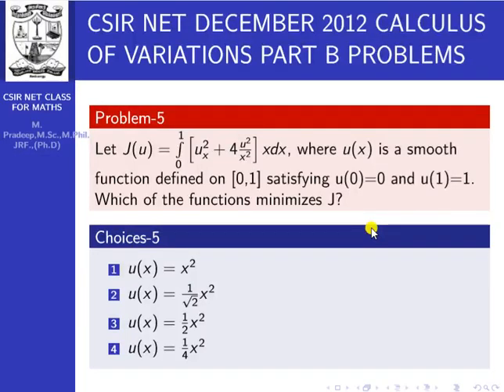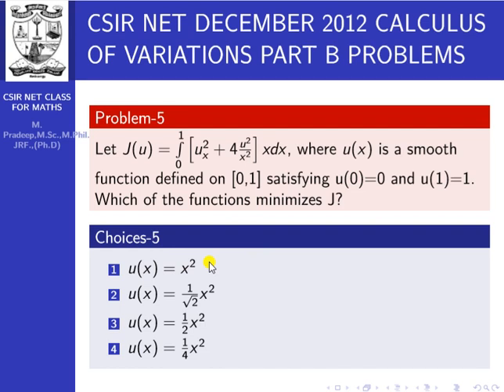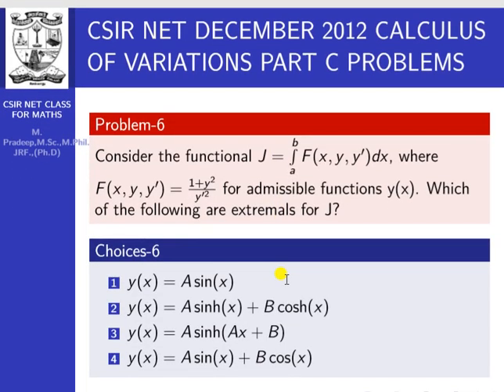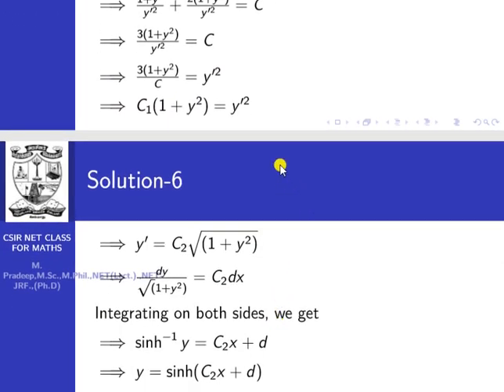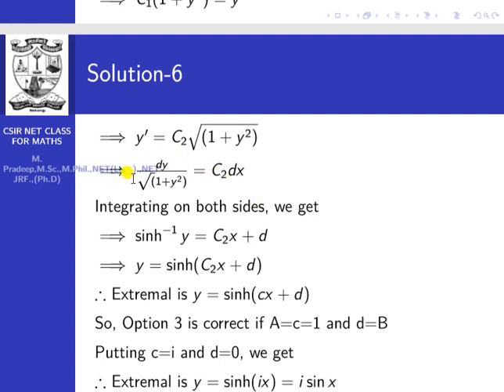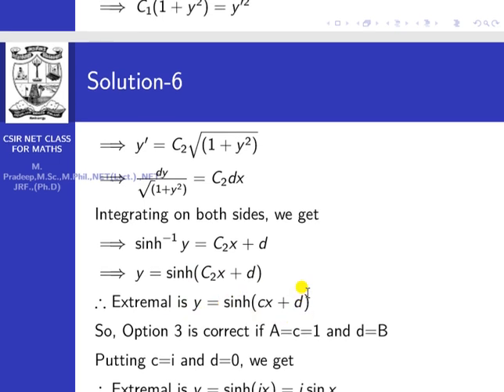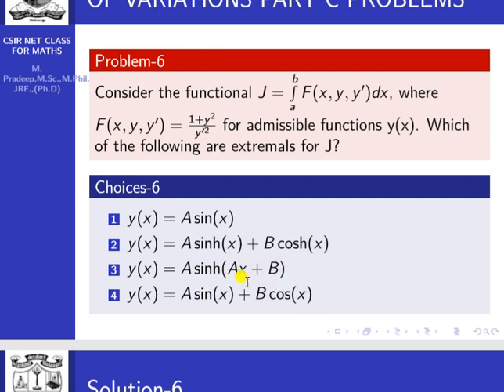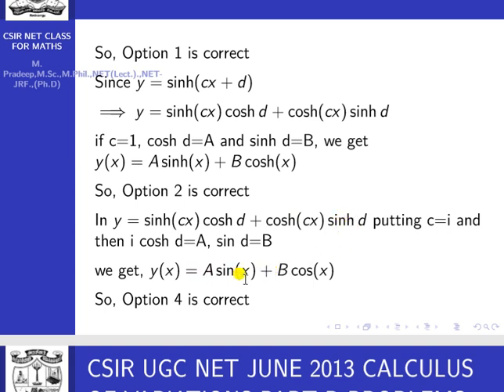CSIR NET DECEMBER 2012 CALCULUS OF VARIATIONS PART B AND PART C PROBLEMS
This video also very useful for TRB, GATE, TIFR, NBHM, etc.,